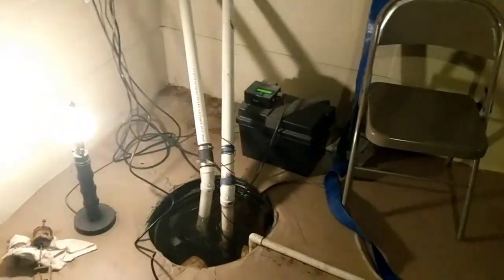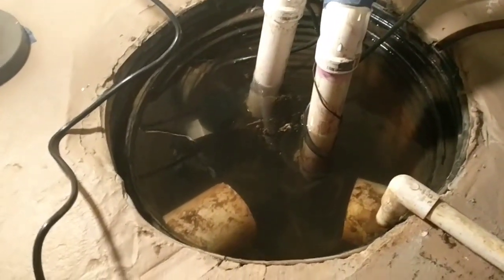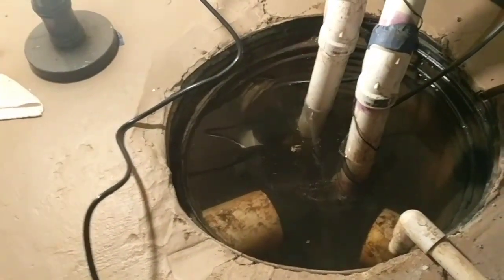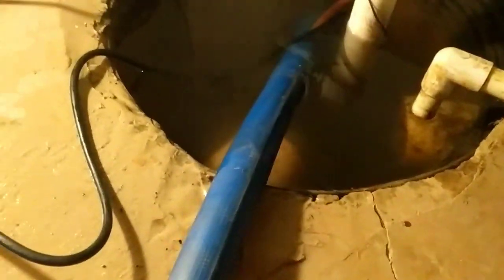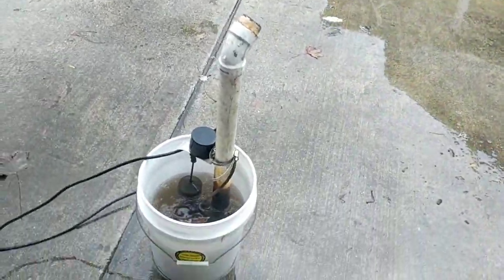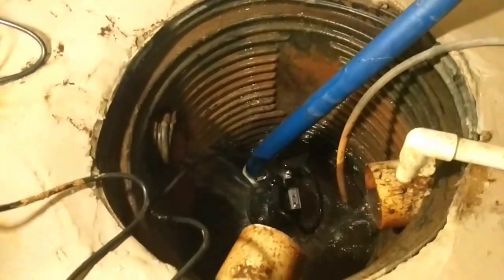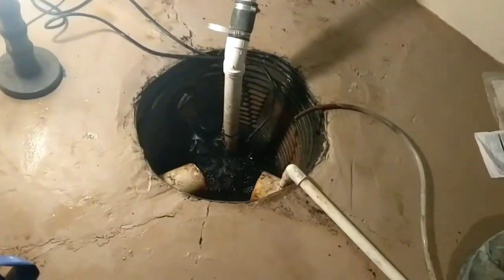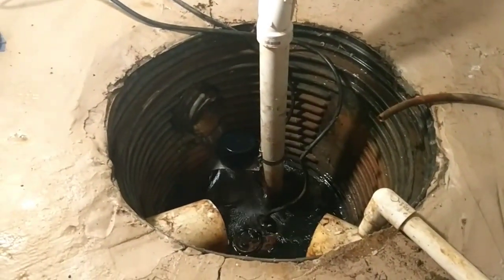How to Fix a Clogged Sump Pump | Sump Pump Full of Water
my sump pump was full of water and not draining. And this how to video I troubleshoot a clogged sump pump and show how I drained it with a backup and fix the existing clogged. This is a great video when you are trying to not buy a new sump pump and use your existing one.